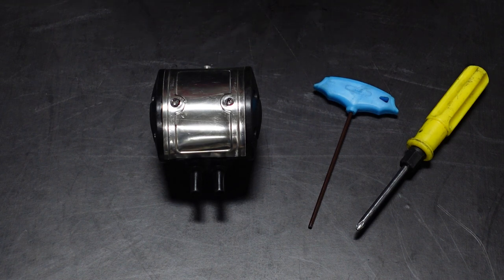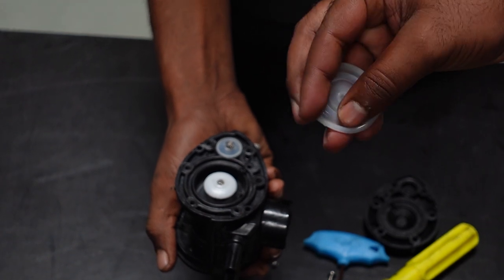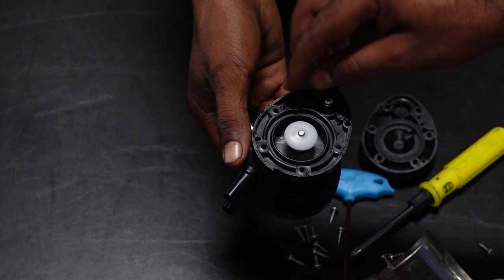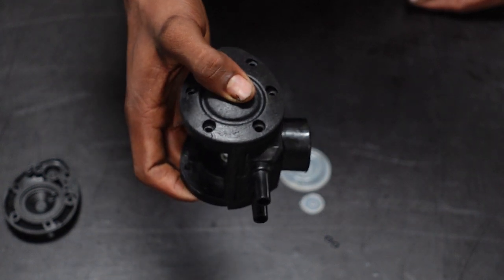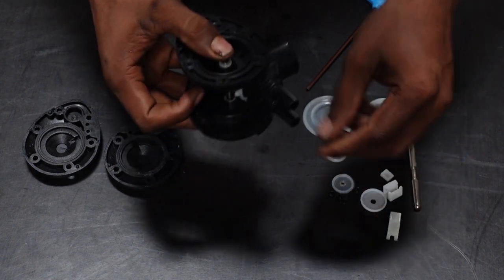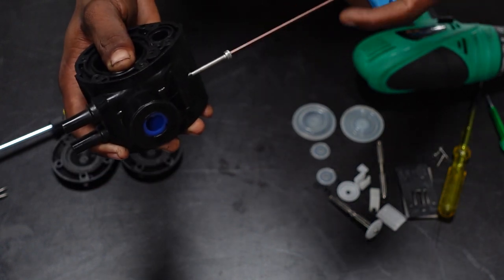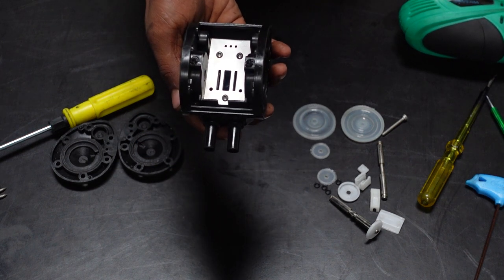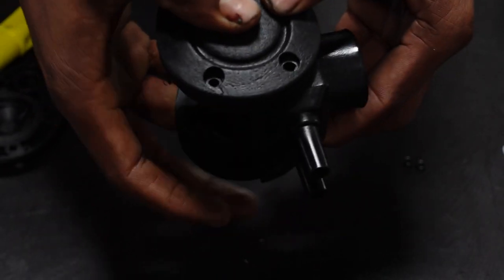Pulsator Service for milking machine | pulsator repair | பால் கறவை இயந்திரம் | contact :9042871010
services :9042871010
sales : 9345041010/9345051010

Factory: Kovilapalayam, Coimbatore-641110.